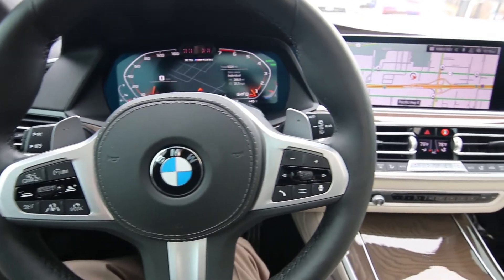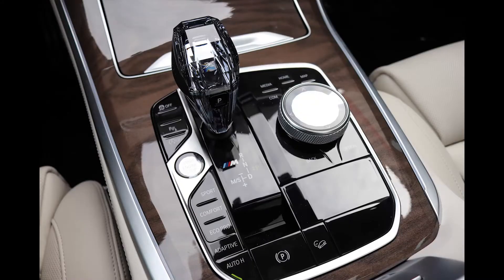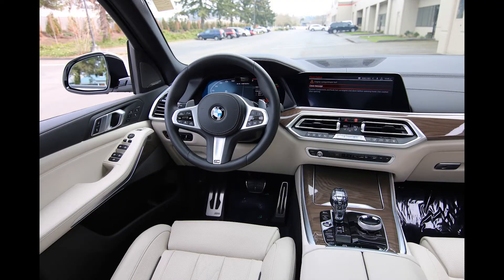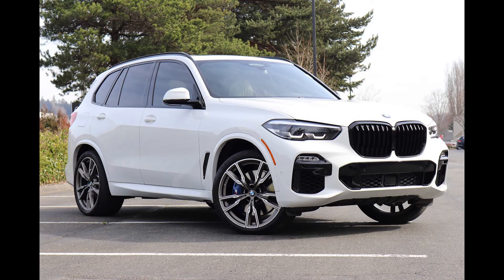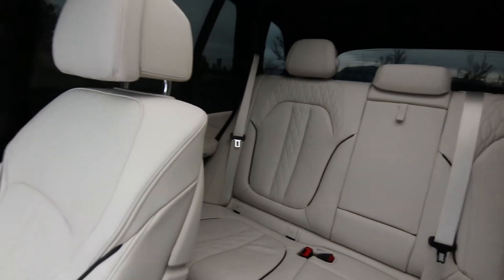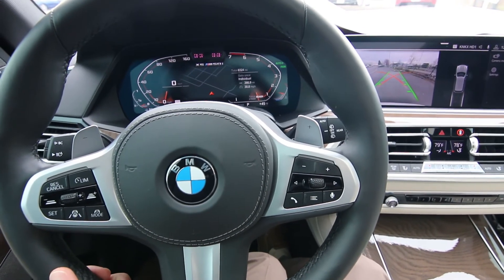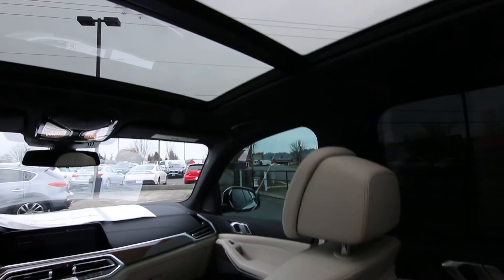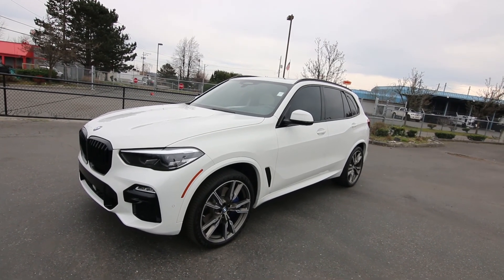2020 BMW X5 M50i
This X5 M50i is your ultimate performance luxury crossover! With a twin turbo V8 pumping out 523-hp and a performance tuned suspension allowing up to .90 G on the skidpad and 0-60-mph in under 4 seconds this 5,000 pound crossover can put many sports cars to shame. In fact, it offers performance not too far off from the more expensive X6M at a lot less money and in a lot of ways more functional for everyday use. You have first class luxury accommodations with super comfy merino leather seats that are heated and ventilated with massagers for the front seats customers. The gesture control infotainment system is one of the industry’s best, all wrapped up into one stunning package.